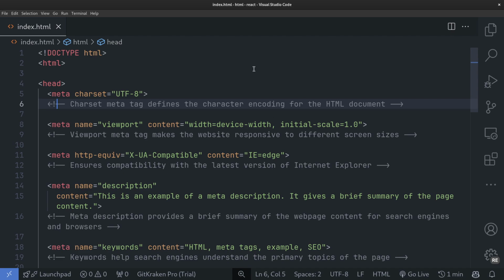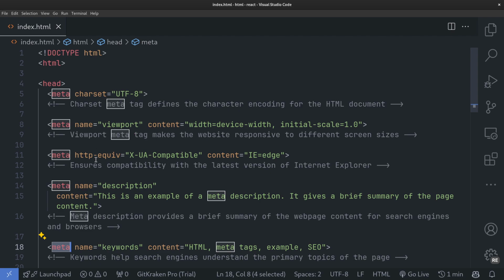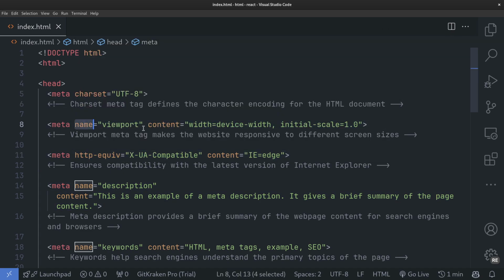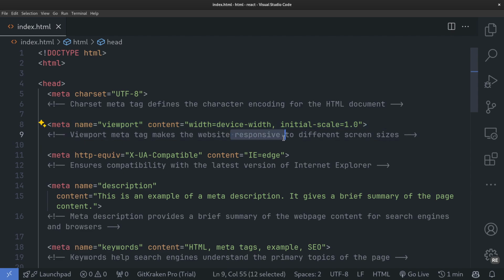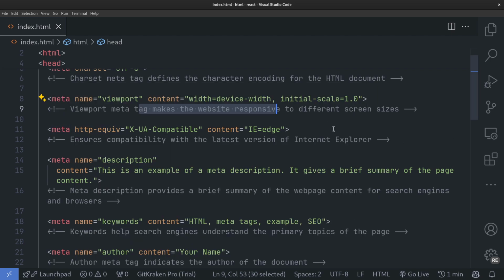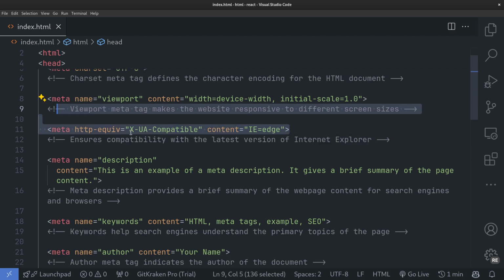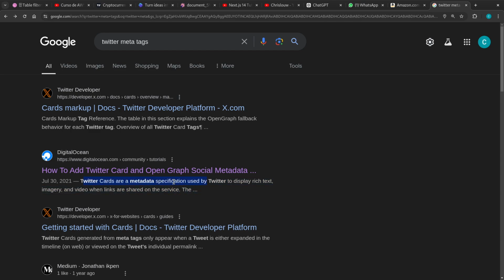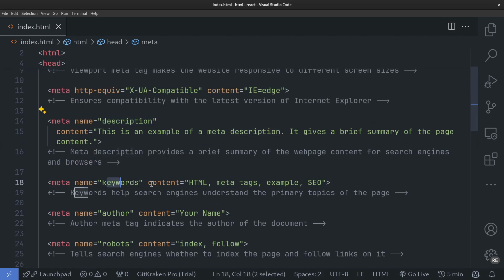IMPORTANT META-DATA TAGS IN HTML #1 PART | HTML COURSE